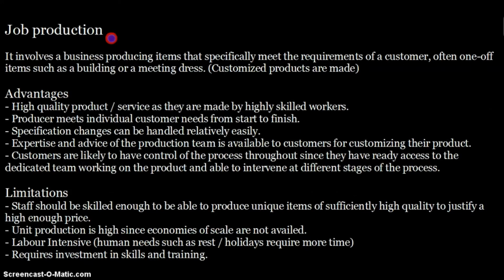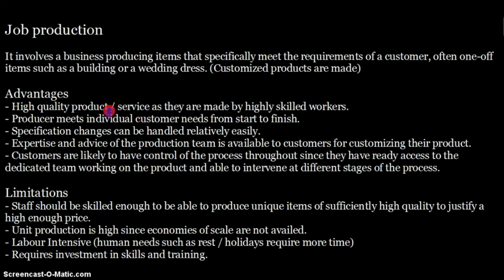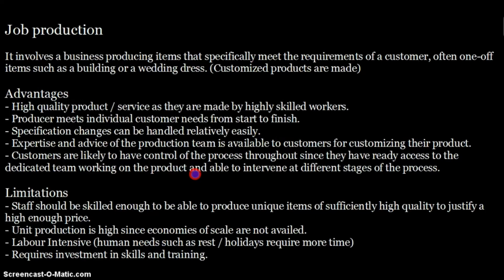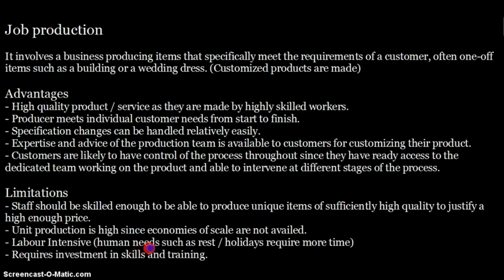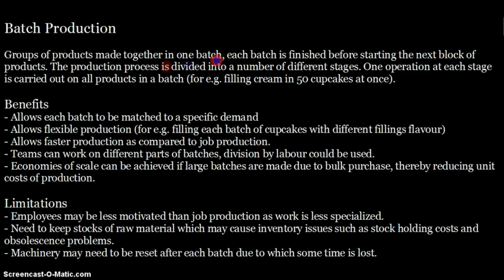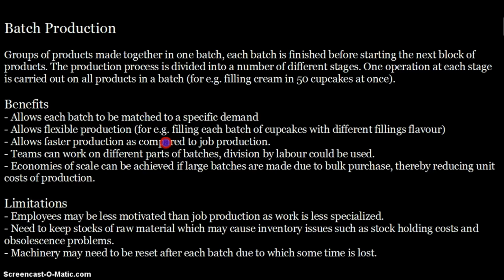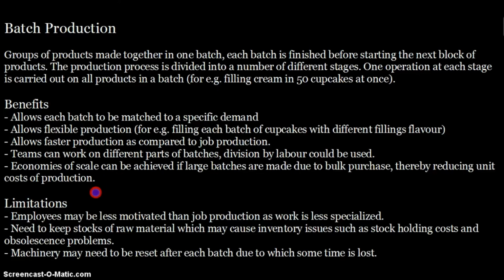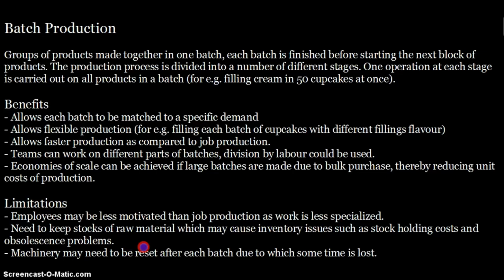Job and Batch Production-Operations Management [Abdul Rafay]-Business Studies